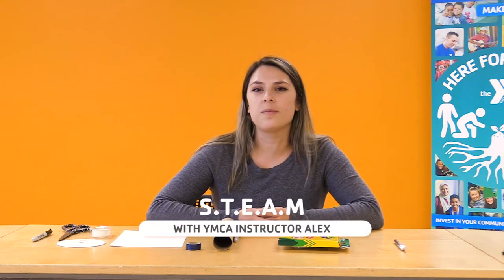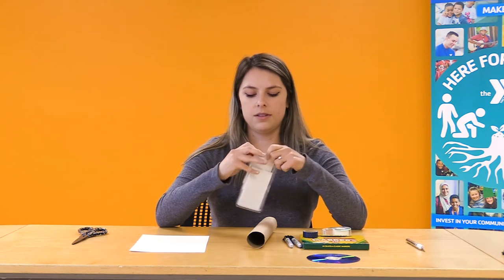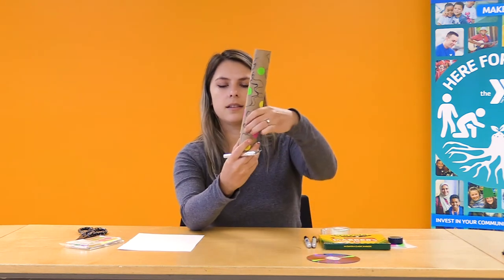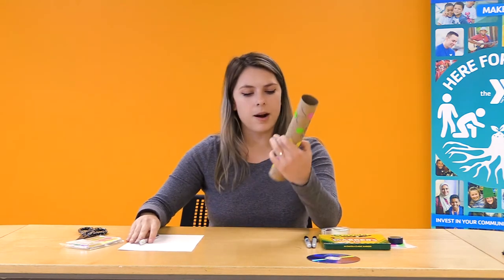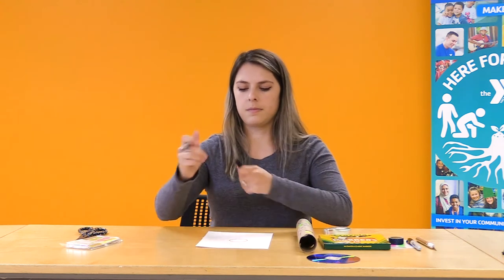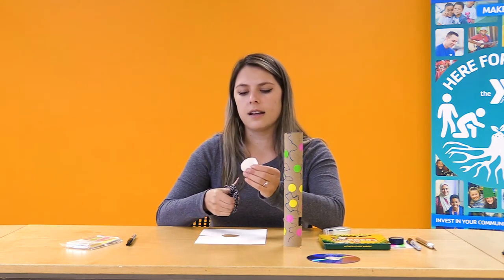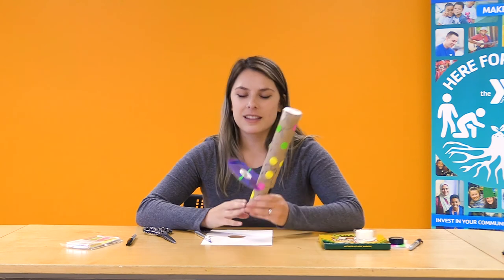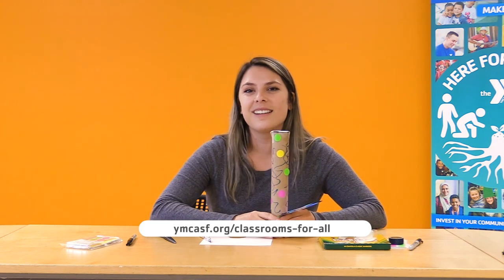S.T.E.A.M with Alex: Light Spectroscope - Classrooms for All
Welcome to Classrooms for All! In this class our instructor Alex leads youth through a variety of hands-on STEAM (Science Technology Engineering Art Math) activities that can be done with items found around your home. This class is designed for 3rd grade and up but is appropriate for all levels.

We have new Classrooms for All content every week! Youtube @ M, W, F and Classrooms for All LIVE classes @ M-F, and on local access channel 29 @ M & F. For more information and class schedules,